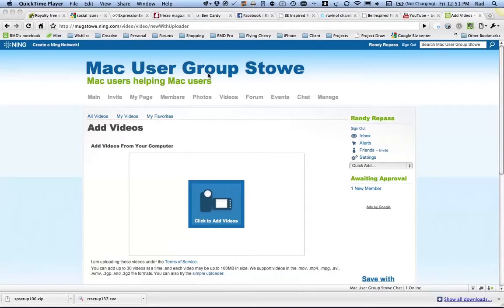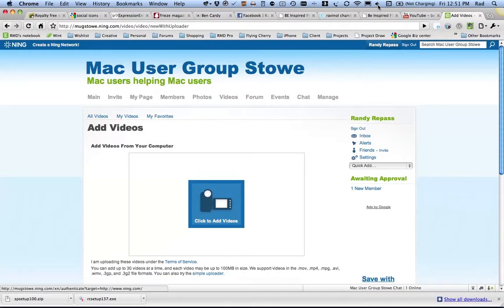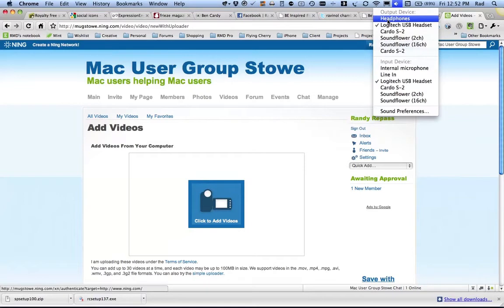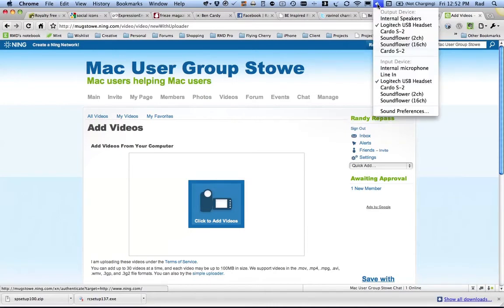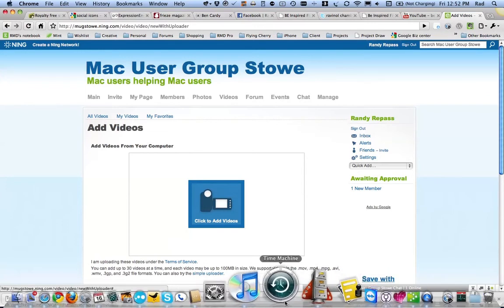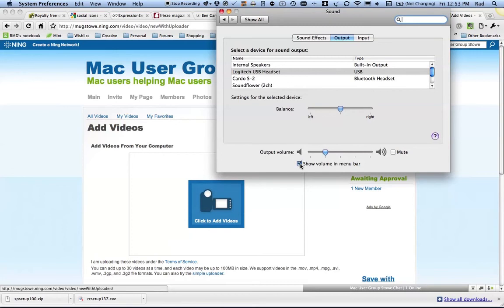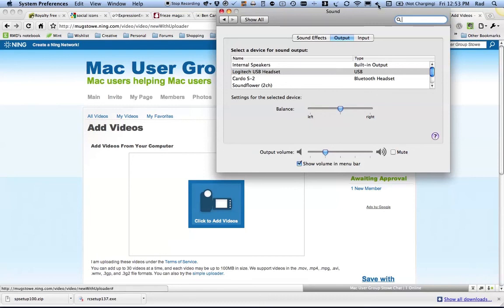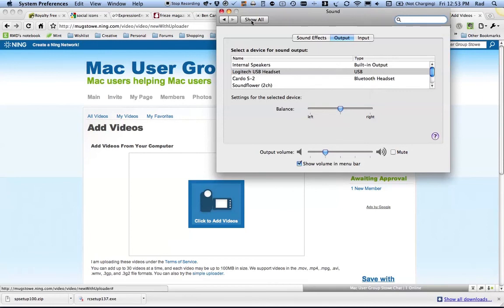How to adjust your audio output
This is a short vid on how to eaisly change your audio input and output on a mac running Snow Leopard 10.6 or higher.